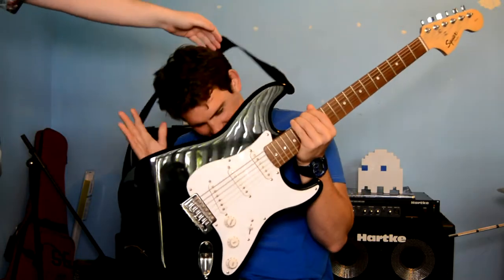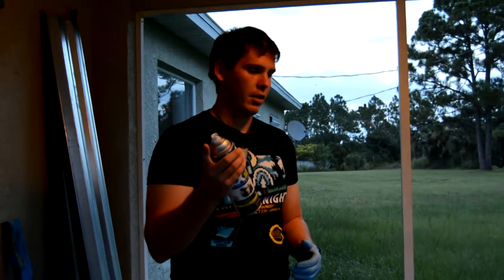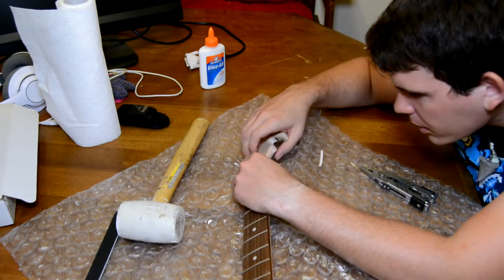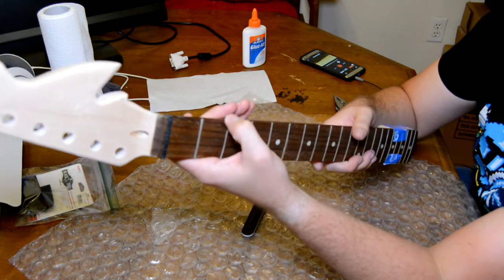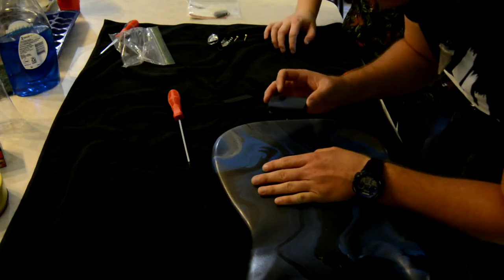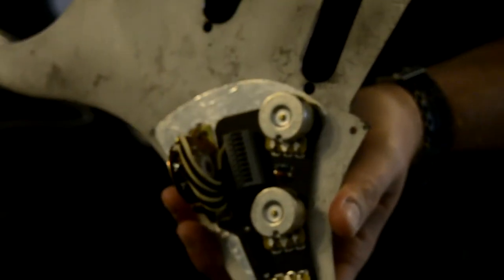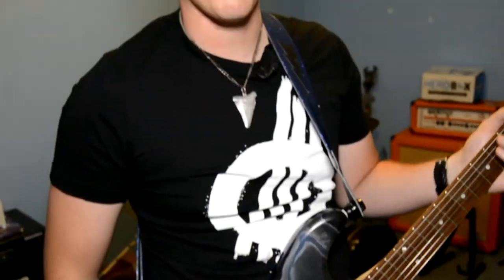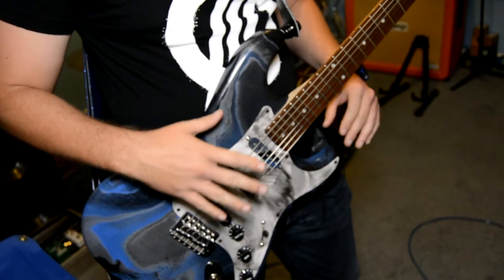Reforging a Squier. The birth of Metal Customs! The full build and Hydrodip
Here's the full parts list for the build and where I got them

13 Year Old Squier Affinity used from a friend $65.00

Fender 4-Bolt Vintage-Style Neck Plate Plain - Chrome $6.99

YMC 3mm Bass & Guitar Pickguard Screws for Strat Tele SG LP Guitar Bass Replacement,Black (Pack of 50) $5.95

GraphTech PT500000 TUSQ XL Black Self-Lubricating Slotted Nut, Fender Style $11.60

Graph Tech Black TUSQ XL Sleek String Tree $11.60

Hipshot 6GLO Grip Lock Standard Locking Guitar Tuning Machine Set Chrome $59.99

Custom Blue Sparkle Lighting Bolt Guitar Strap by Couch $36.00 W/Coupon ($48.00 Listed)

About $15.00 for Spray paints

Total:$467.09

Also, at Twitter and Instagram with @RobRomBand